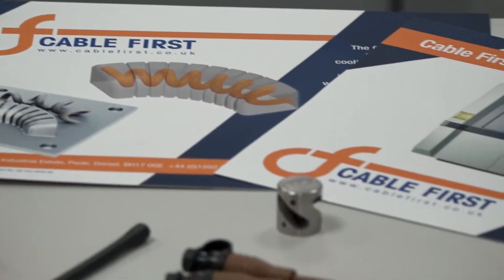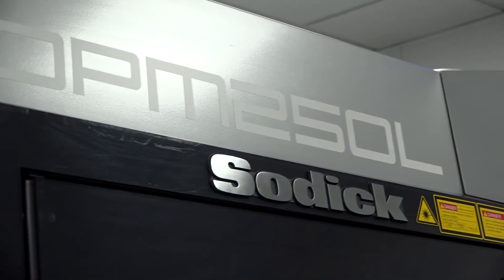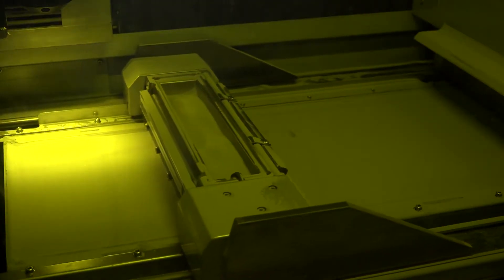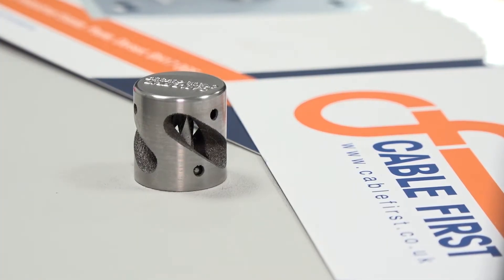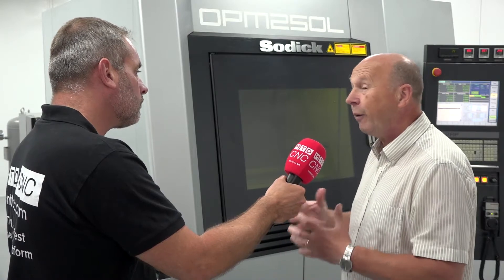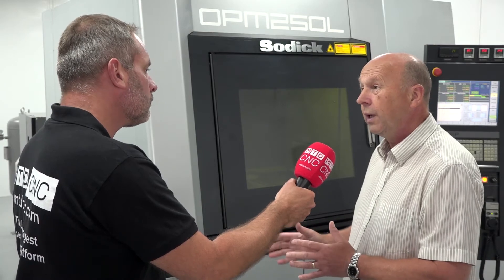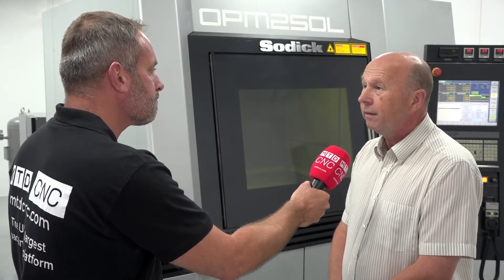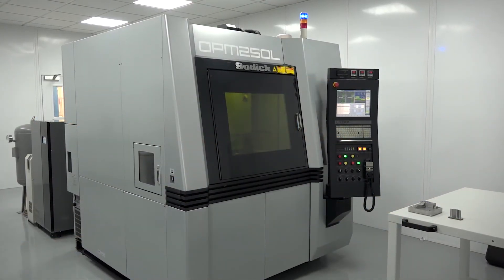Sodick's first OPM 250L installation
Tony Berry (UK Sales Manager of Sodi-tech UK) discusses the benefits of the OPM 250L 3D metal printing machine over conventional methods and what 'One Process Machining' really means. 3D printing with Milling capabilities, this has to be a game changing machine!